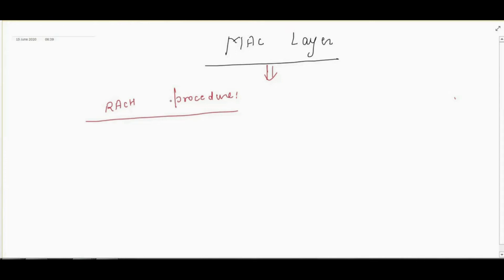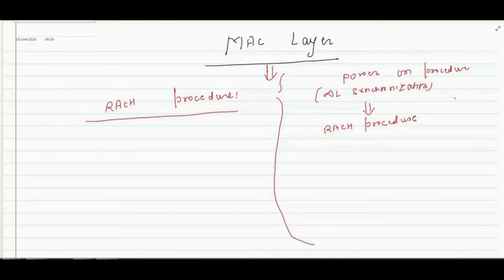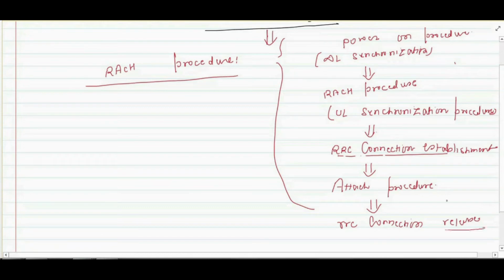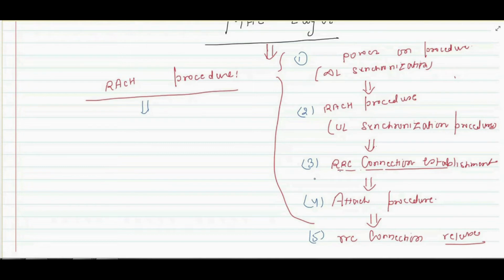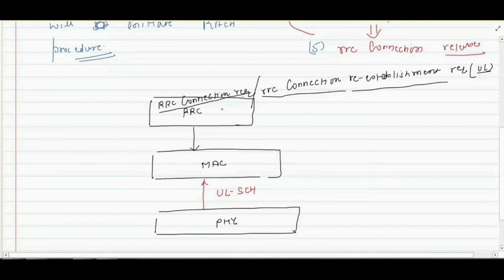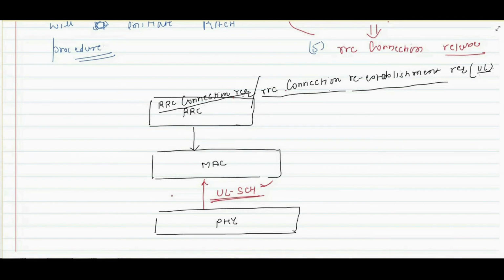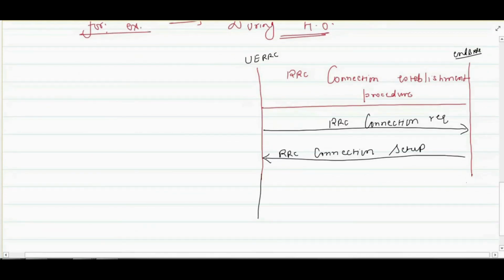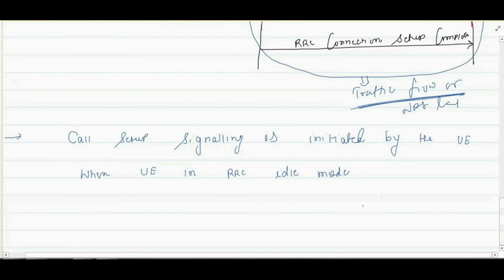Mac Layer, Rach Procedure Part-1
Dear All,
Welcome to our You tube  Channel- TECH BHANDHAR

About this video:
 In this Video I explained  about Mac Layer, Rach Procedure